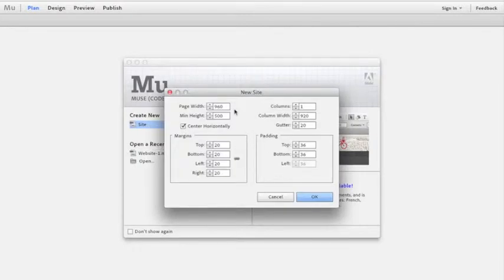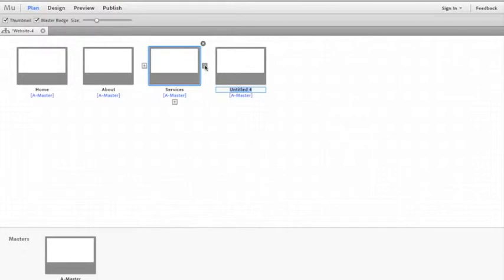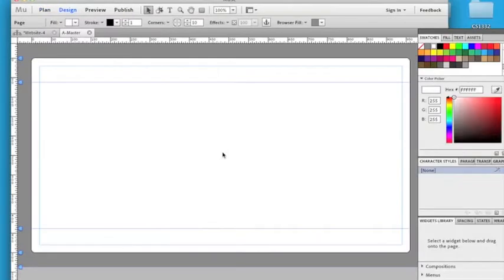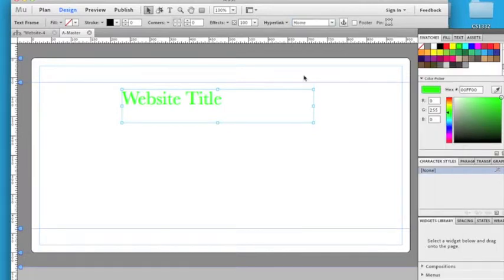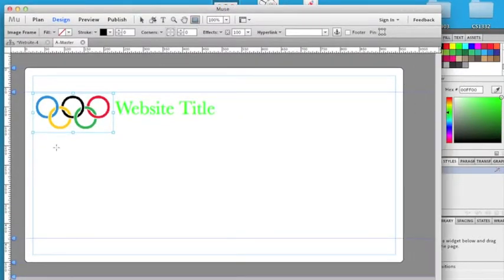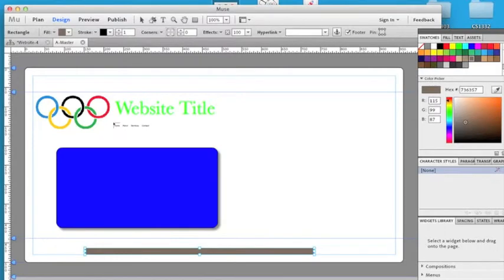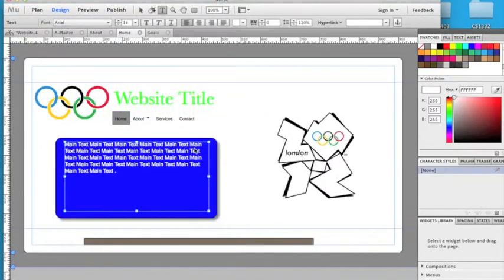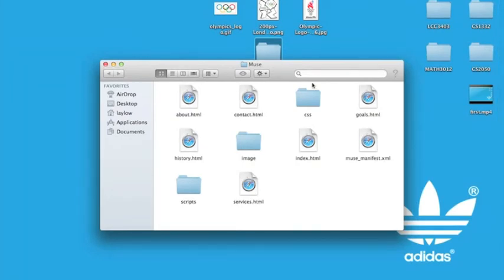Instructional Video for Adobe Muse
Here's a simple video on how to use Adobe Muse, a website creation program that will allow you to design a website without writing a single line of code.